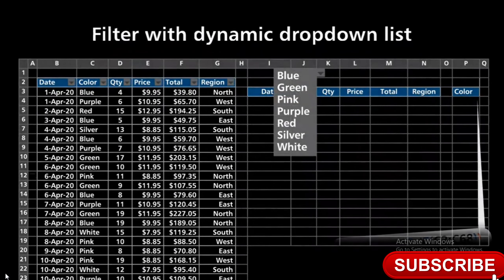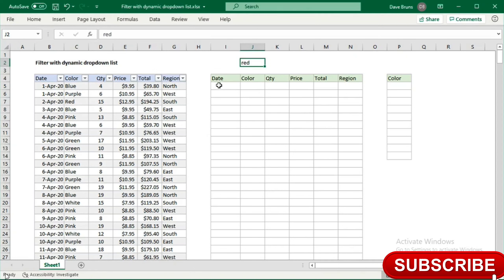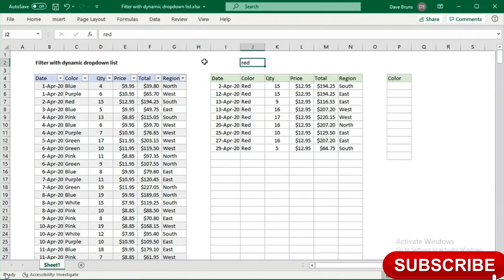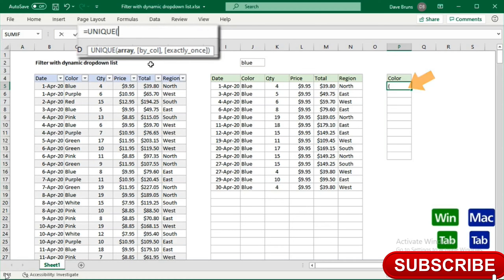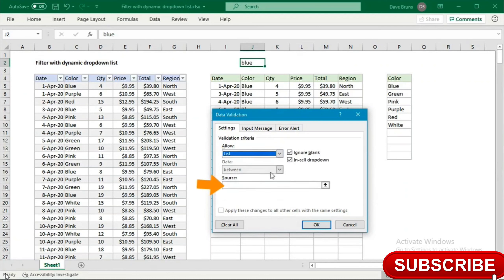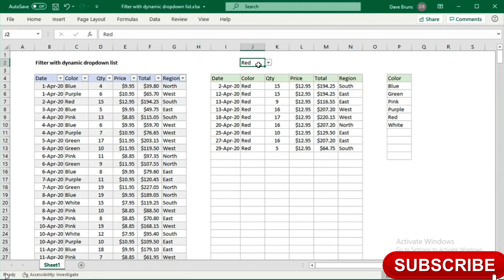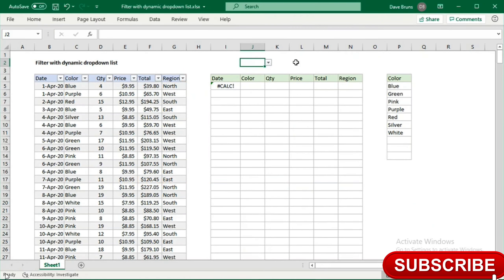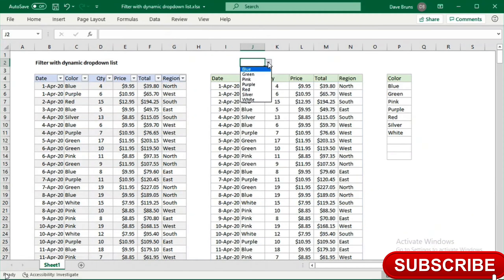Filter with dynamic dropdown list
In this video, we'll construct a dropdown list utilizing dynamic clusters to channel information.

Here we have information in a Succeed Table called "information".

In cell J2, I'll set up a dropdown list we can use to channel information by variety.

To start with, I'll type "Red" in J2, so we have something to channel on.

Then, I'll enter the Channel capability in cell I5. For cluster, we need the full table. For the incorporate contention, we utilize an articulation to contrast values in the variety section with cell J2.

At the point when I enter the recipe, we get a rundown of records where the variety is "red".

On the off chance that I supplant "red" with "blue", we get another arrangement of information, so we can see the Channel capability is working appropriately.

Presently, we would rather not type tones into cell J2. We need to choose colors from a dropdown list and for this, we'll require information approval.

On the whole, we'll require a rundown of interesting tones.

In cell P5, I'll utilize the One of a kind capability to extricate the rundown, then, at that point, I'll add the SORT capability to sort in sequential request.

Back in cell J2, I'll apply Information Approval, which you can track down on the Information tab of the strip.

We need to permit a rundown. Then, at that point, under Source, we utilize the equation =P5# and a hash character, to allude to the total spill range.

Notice likewise that Disregard clear is checked.

At the point when I click alright, we get a dropdown list that contains the one of a kind rundown in segment J.

At the point when I select an alternate tone, the Channel capability answers and shows another arrangement of matching information.

Note the arrangement is dynamic. In the event that I add another variety to the information, say, "Silver", Silver consequently shows up in the rundown.

This functions admirably, yet there is one possible issue. Assuming that I erase J2 to clear the channel, no information is returned, since there are no matching records.

Presently, to see all information when J2 is clear, we want to change the rationale in Channel's incorporate contention.

Observing the guidelines of Boolean polynomial math, we use expansion for "OR rationale" then the articulation J2="".

Presently we can channel on colors when we need, yet we can likewise clear J2 to see all records.